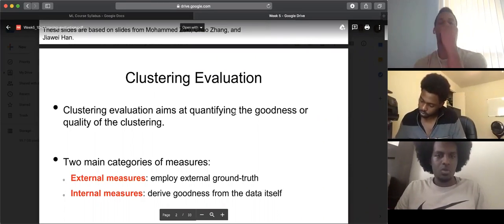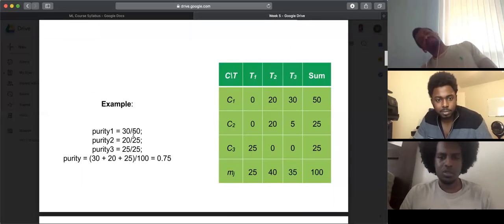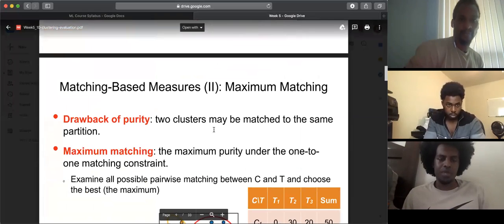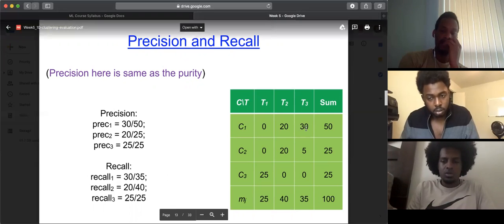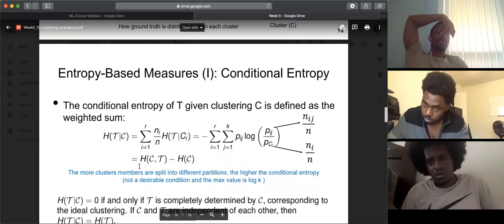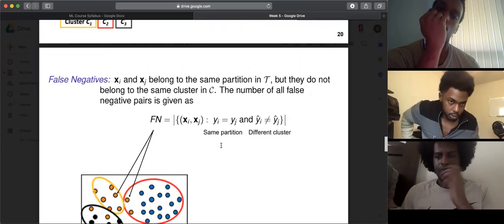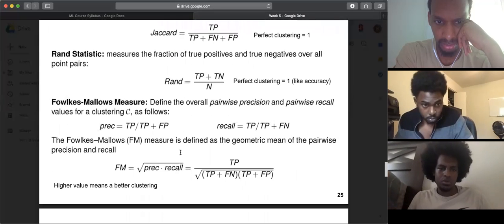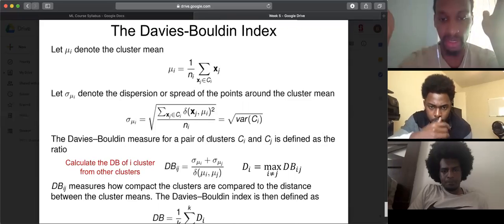L05 (Part 2): Clustering Evaluation